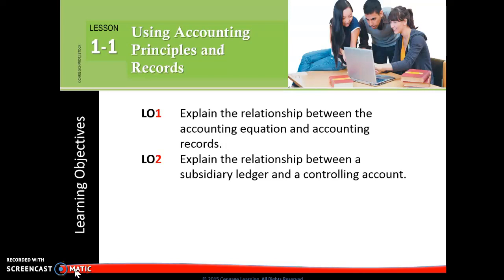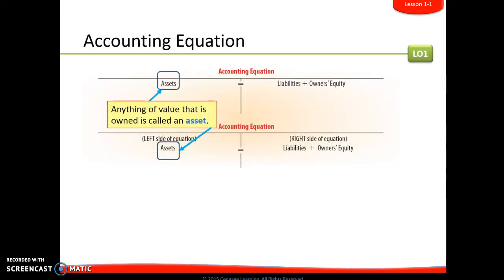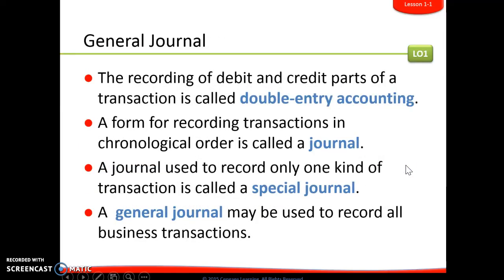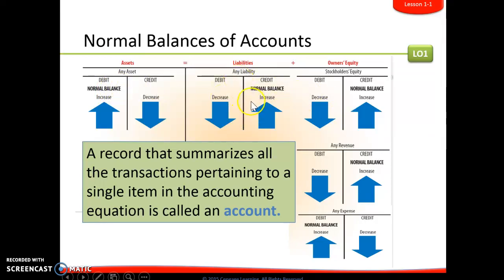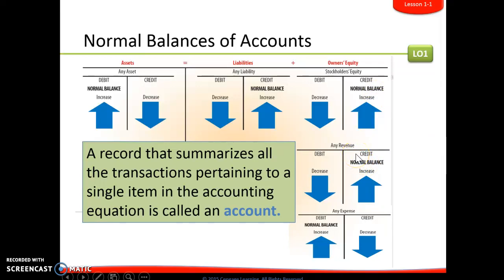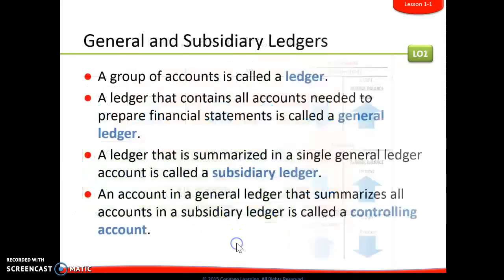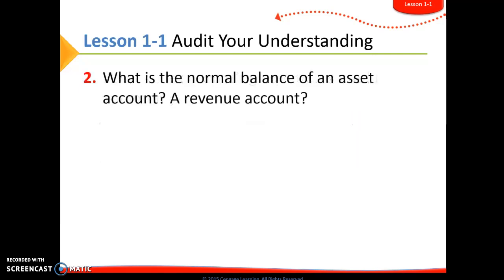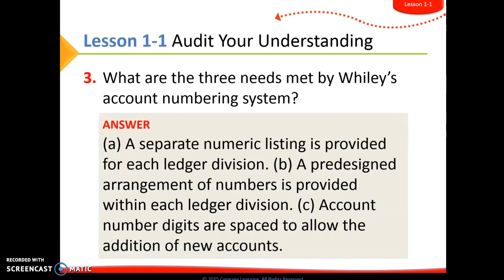1-1 Lecture (Accounting II)